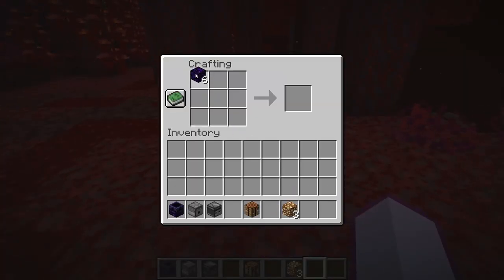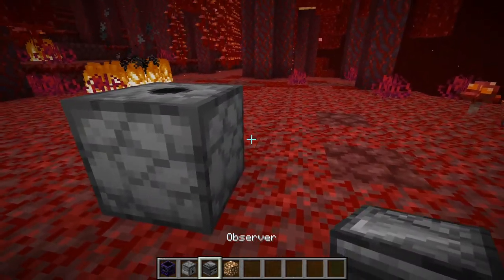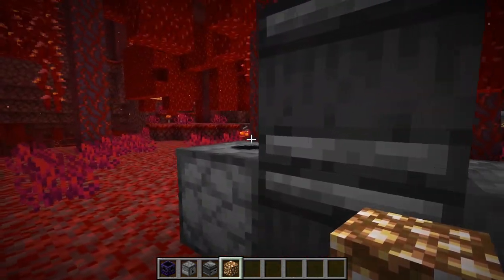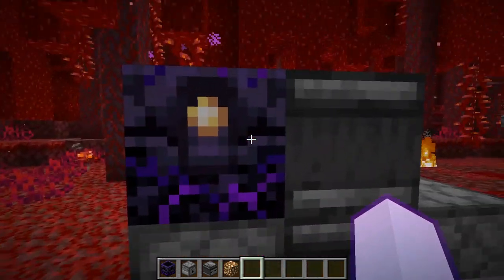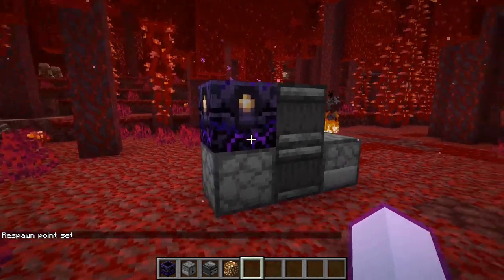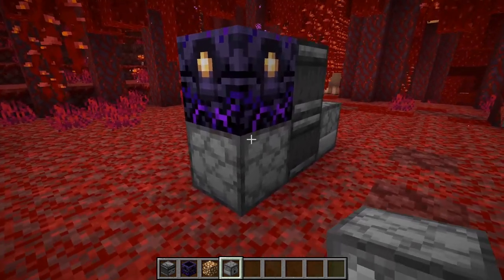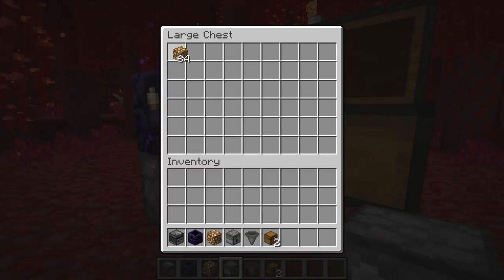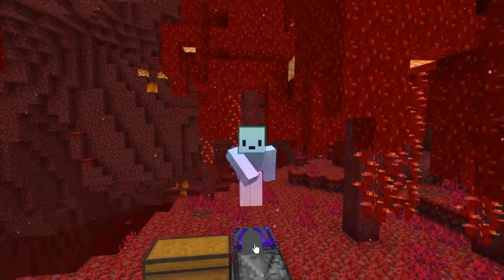Auto Refill Respawn Anchor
In this video, I show you how to make an automatic refilling respawn anchor. This refilling device will add glowstone whenever you die by a dispenser. It is a really simple build and its very effective!